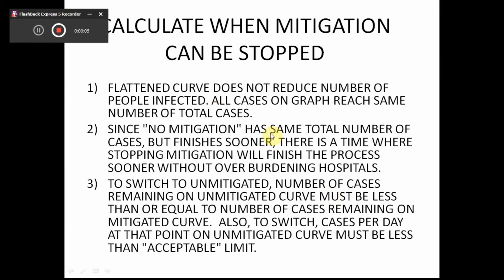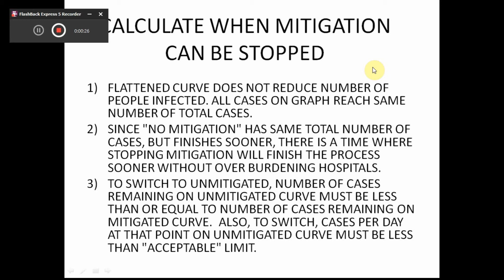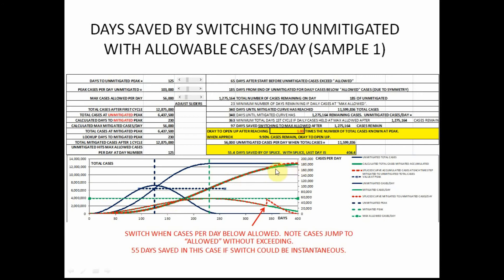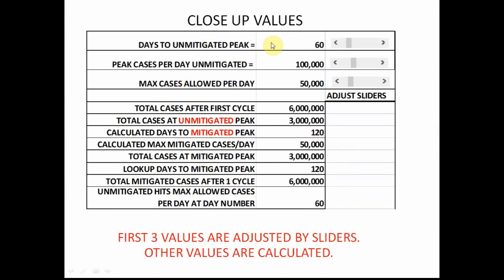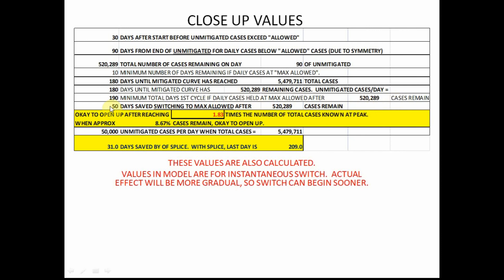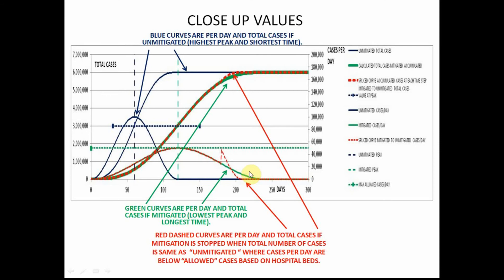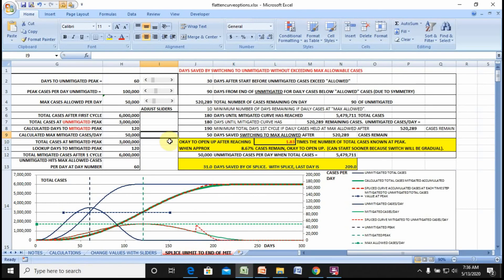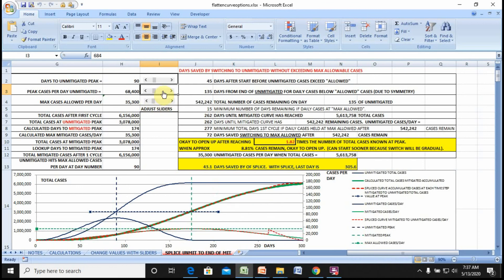MITGATION MODEL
VIDEO OF POWERPOINT AND EXCEL